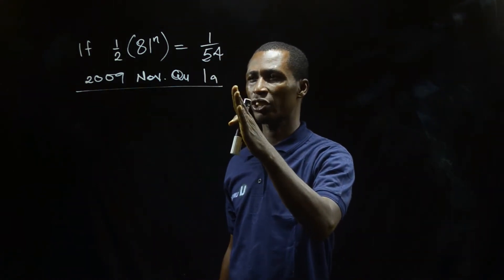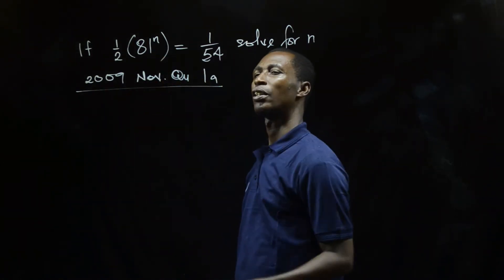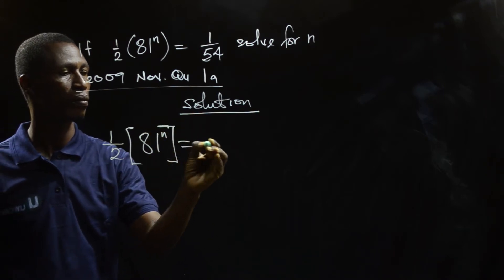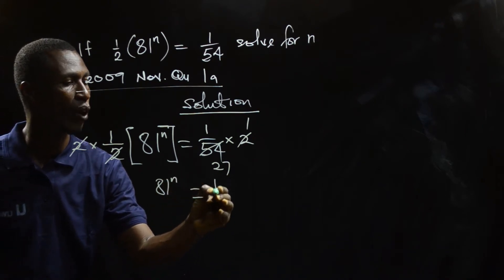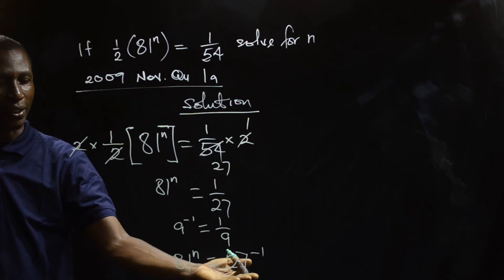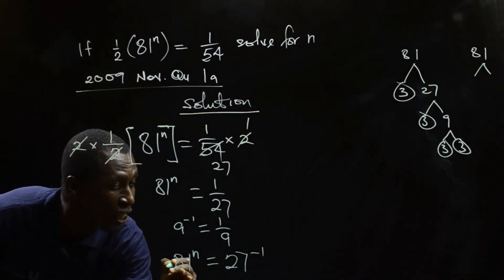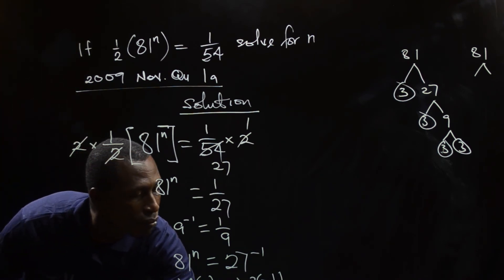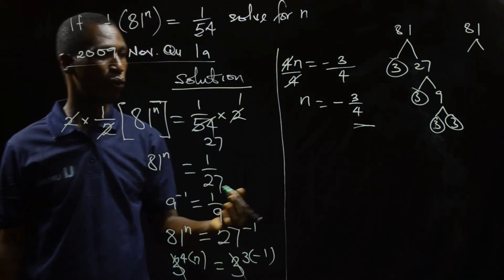Uworka - Uworka - WASSCE Nov 2009 Question 1a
To have access to all our lessons to sign up
Uworka e-Learning Platform for Senior High Schools

Uworka is an online learning platform that offers MATHEMATICS, ENGISH LANGUAGE, and INTEGRATED SCIENCE for Senior High Schools Form 1 to Form 3 (SHS 1 – 3).

Through uworka online learning options, you can prepare for the West Africa Senior Secondary Certificate Examination (WASSCE) and pass to enter the university of your choice as a regular or private student. Our team of professional teachers and educationists have combined the necessary materials into high-quality educative videos that will help you to properly understand and pass the WASSCE examination MATHEMATICS, ENGLISH LANGUAGE, and INTEGRATED SCIENCE with ease.

You can equally get your higher education started early by taking all university requirement courses right here on UWORKA
All courses include past questions and solutions video from 2010 up to date to help you prepare for your final exams.

Our courses cover Senior High School Form One to Form Three WASSCE curriculum.